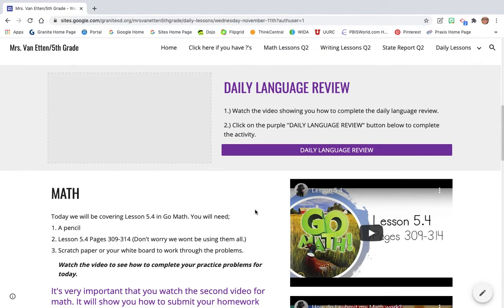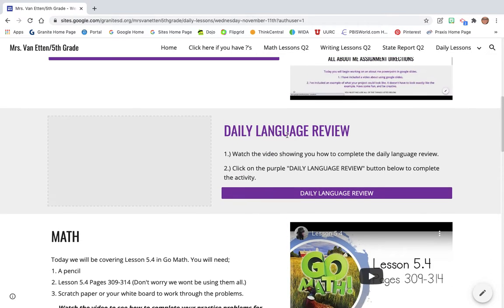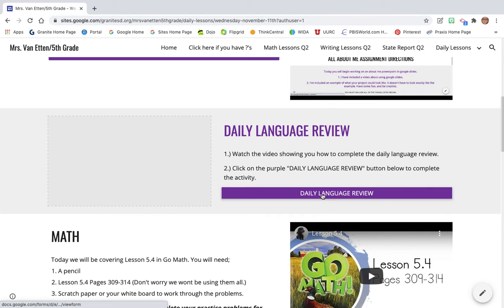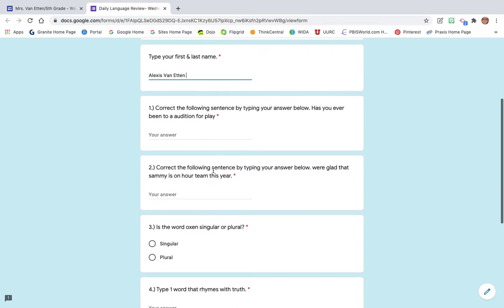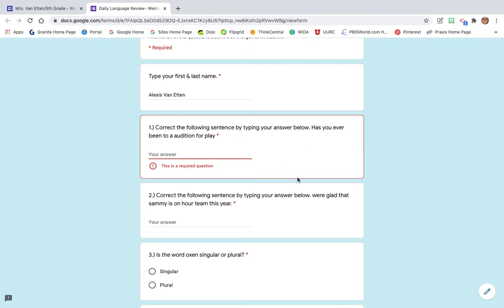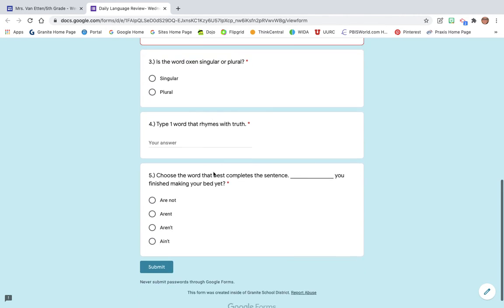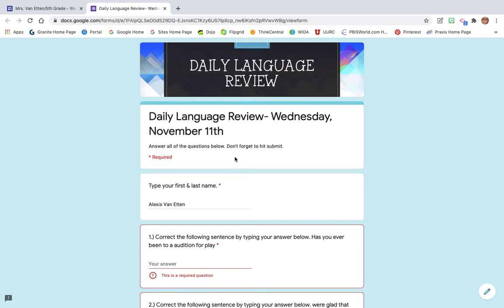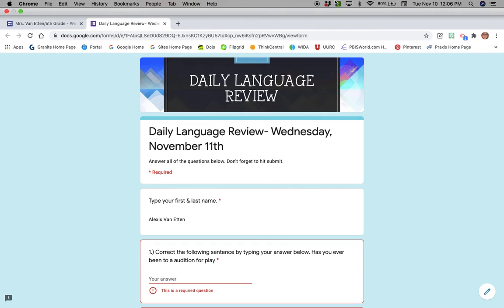Daily Language Review Instructions